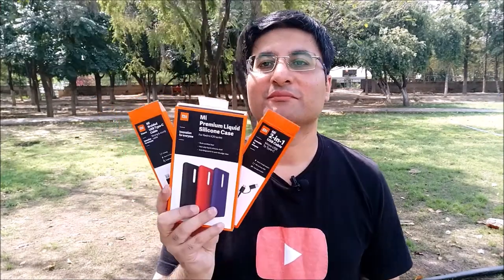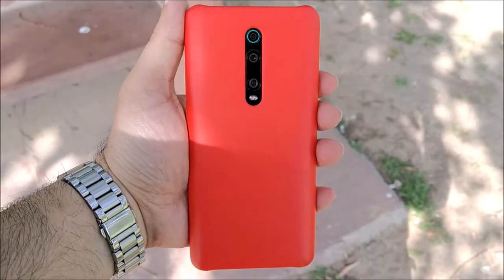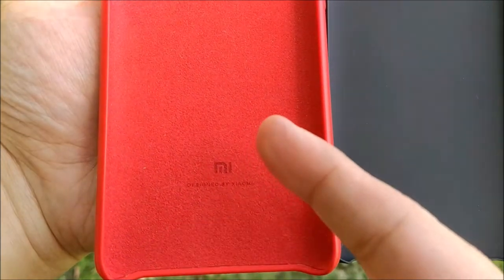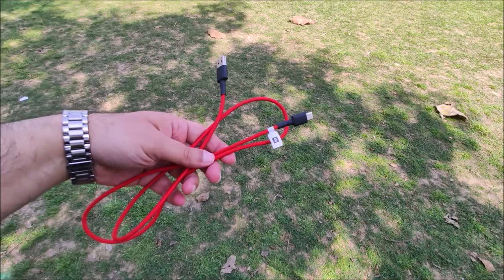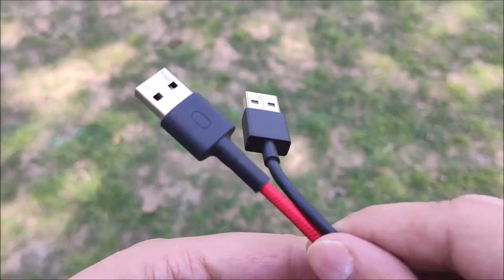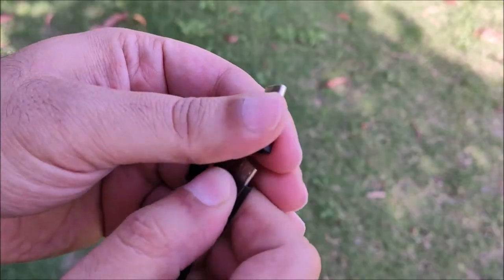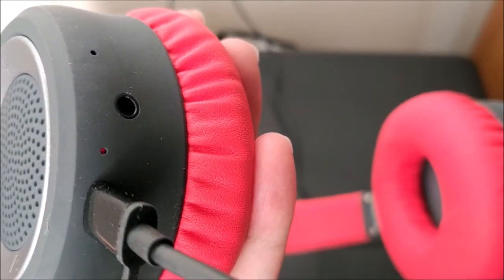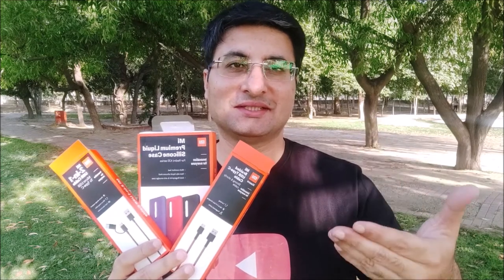3 Mi Original Accessories for Redmi K20 / K20 Pro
We all love our Redmi K20 flagship phone for the features it has. In this video, we will see 3 must have Mi original accessories for Redmi K20 / K20 Pro. All the accessories are the same for Redmi K20 and Redmi K20 Pro.

My gear:
Camera 1 - Redmi K20
Camera 2 - Mi A3